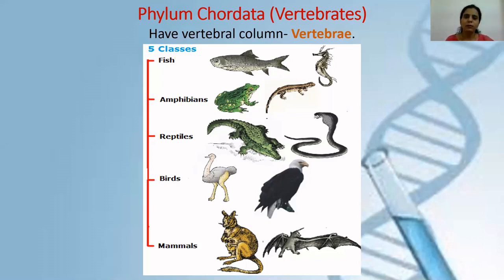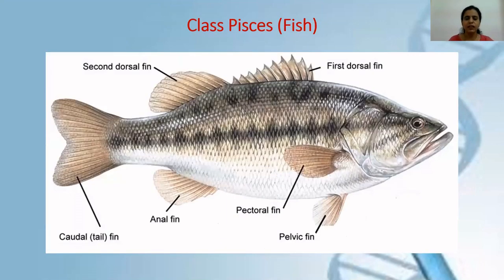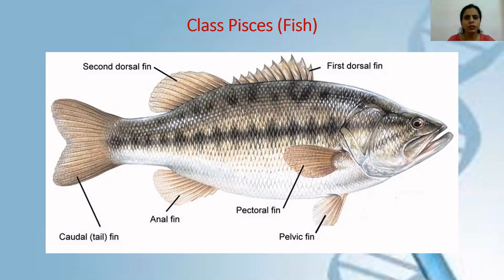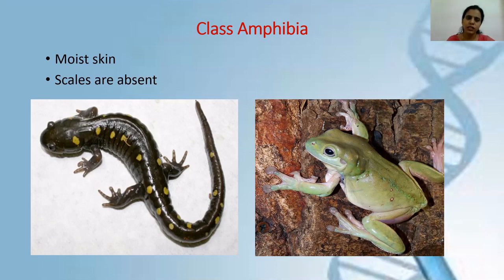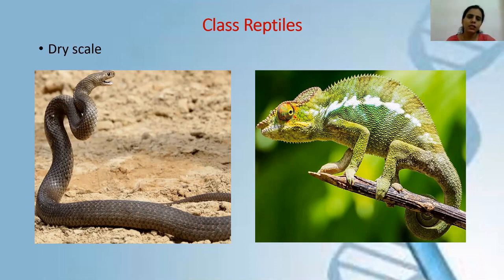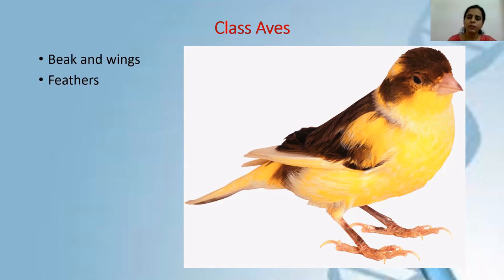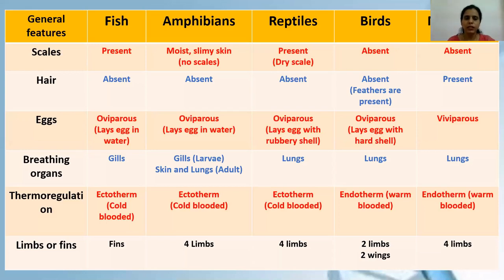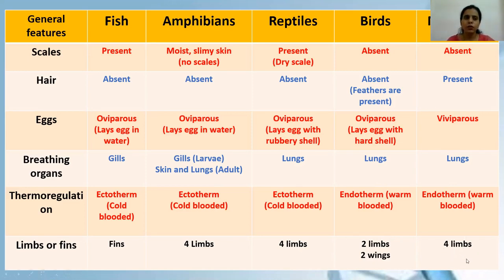Unit 1- Classification- Features of organisms- Part 4 Phylum Chordata (Vertebrates)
Learn about the characteristic features of five classes (Fish, amphibians, reptiles, birds, mammals) of phylum vertebrata.
Also learn the difference between 5 classes with examples and the kind of questions asked in IGCSE paper.